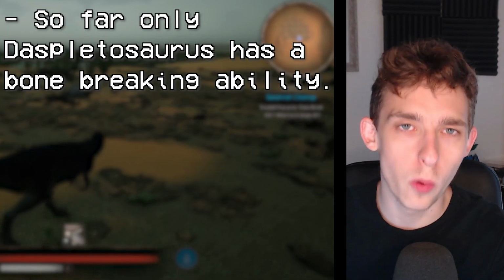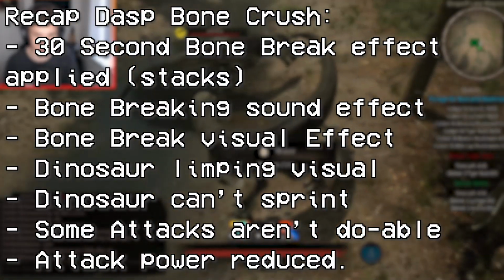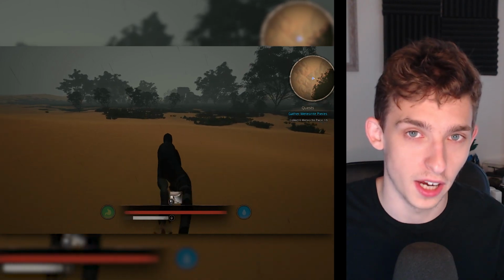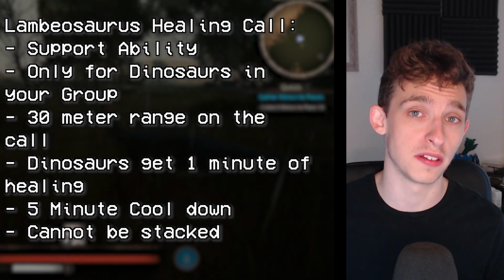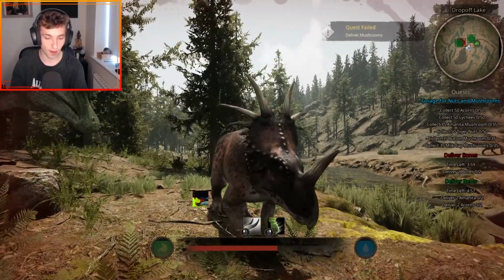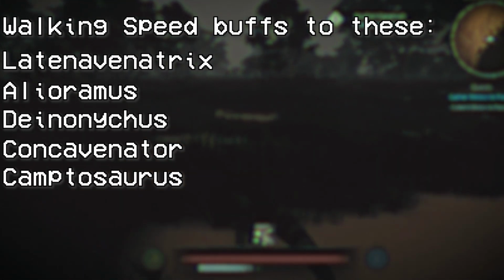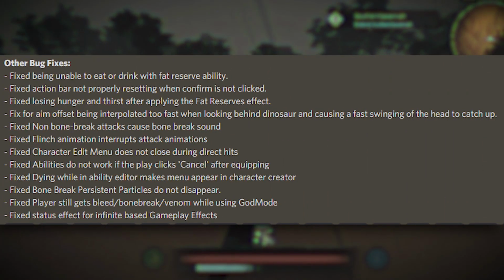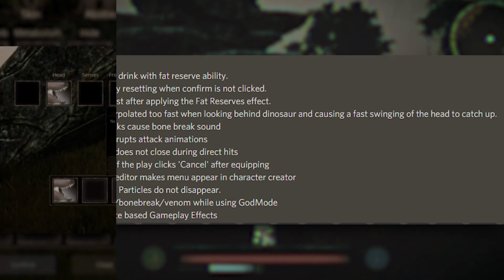BRAND NEW UPDATE! | Path of Titans Update Overview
BONE BREAK UPDATE FULL OVERVIEW! | Path of Titans Update

Today I am giving the full overview of the brand new Path of Titans Bone break update which adds a whole bunch of new changes to Path of Titans, featuring new abilities for 2 dinosaurs and of course the Bone Break feature to the game as well as a lot more!

Timestamps:
00:00 - Intro
01:00 - Bone Break
03:37 - Lambeosaurus heal Call
05:13 - Combat Changes
07:10 - Bug Fixes